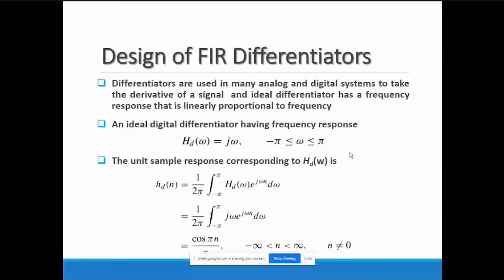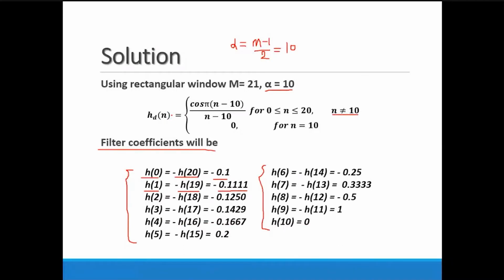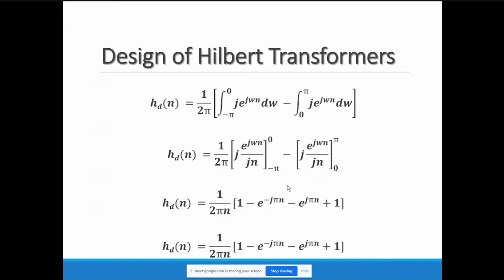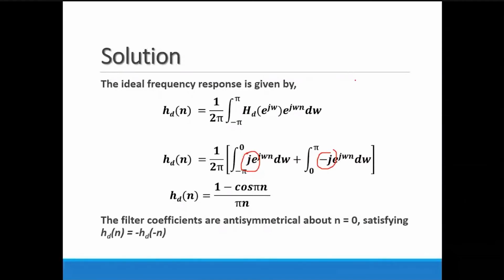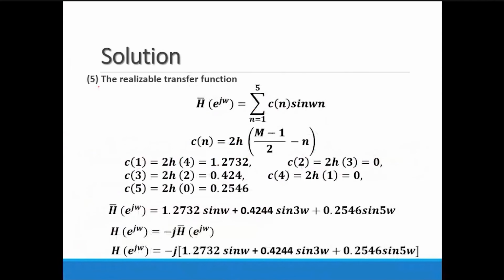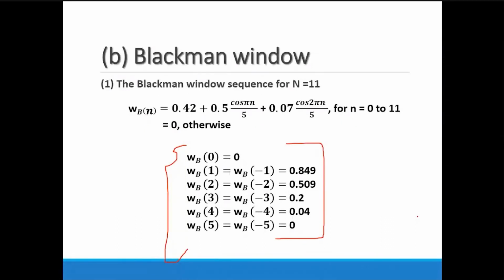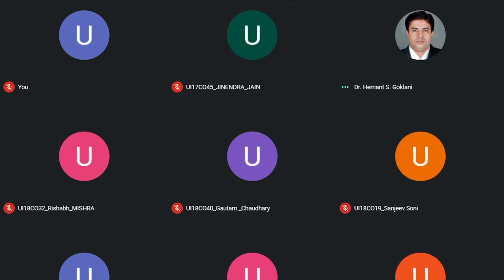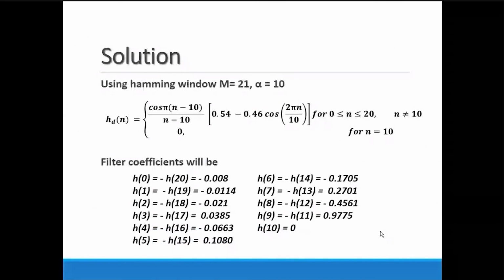2020 12 04 Lec 27